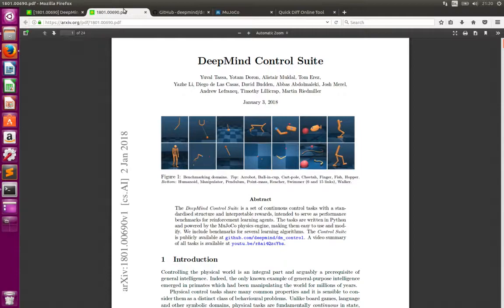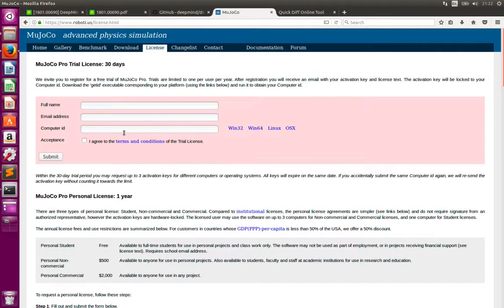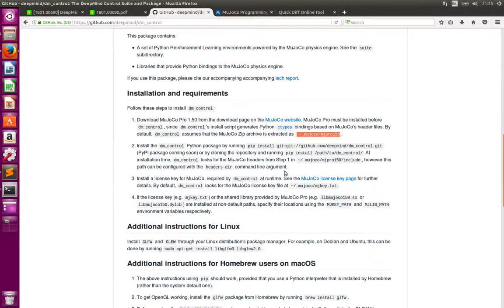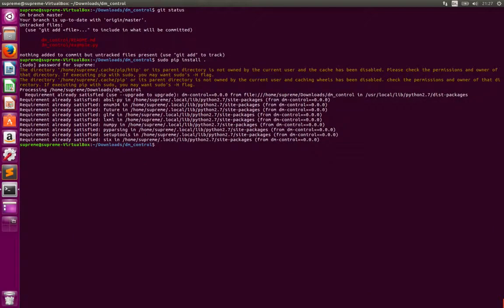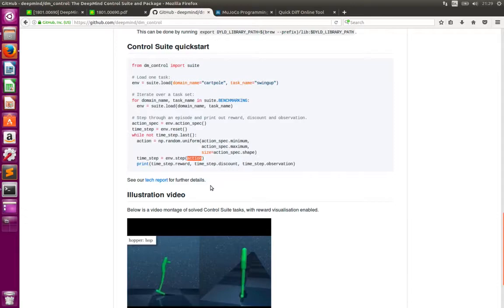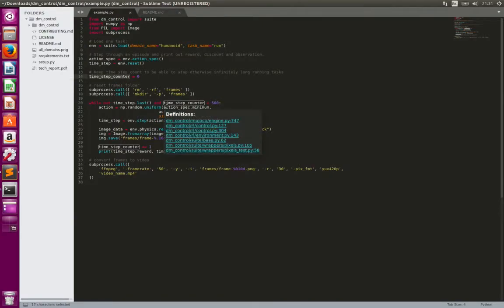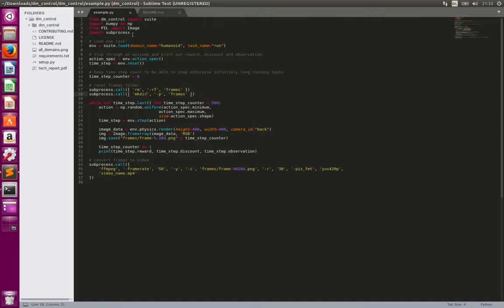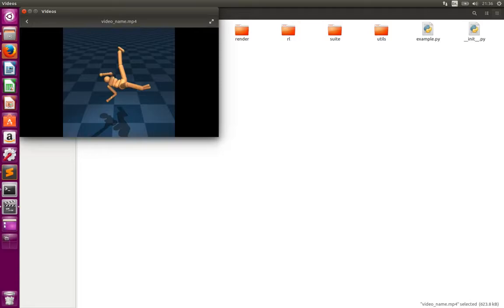Deep Mind Control Suite Quickstart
Quick run through of setting up Deep Mind control suite (installation of dependencies like MuJoCo) and running an example benchmark on the "humanoid running" task.

First in a series of videos covering my usage of Deep Mind Control Suite.

Things will progressively get more interesting with each video that follows :)

*You could easily watch at x1.5, if this is not fast enough for you.